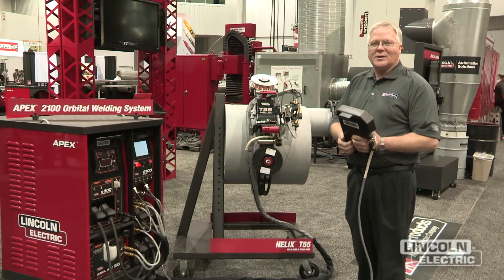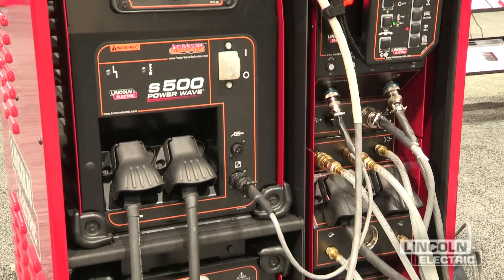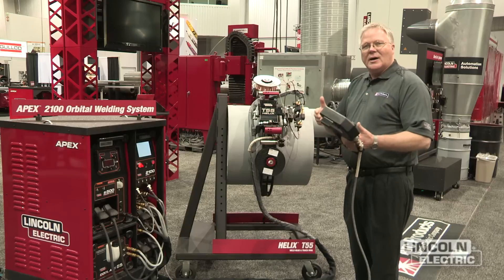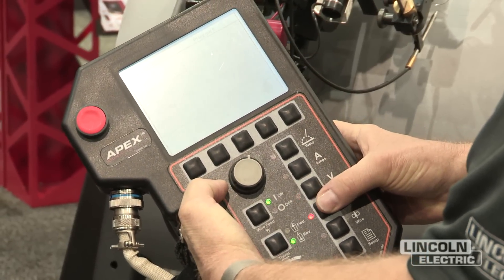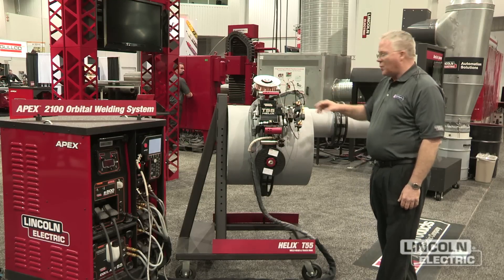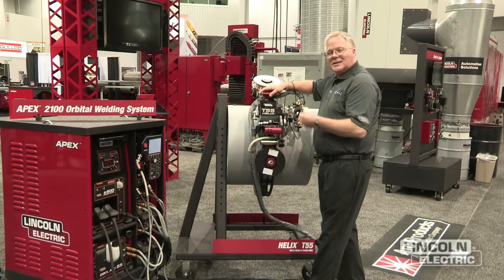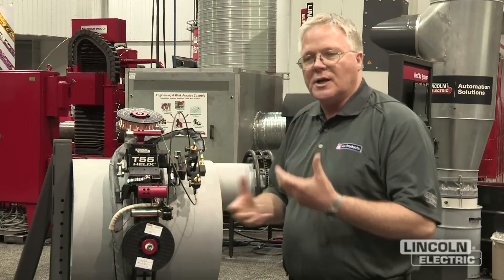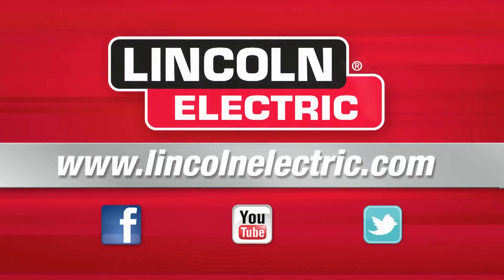FABTECH 2012: Orbital TIG from Arc Products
Arc Product's APEX 2100 and HELIX T55 Orbital TIG system provides flexible pipe welding for an infinite variety of pipe sizes.  For more information on Lincoln Electric's line of Orbital Systems, go